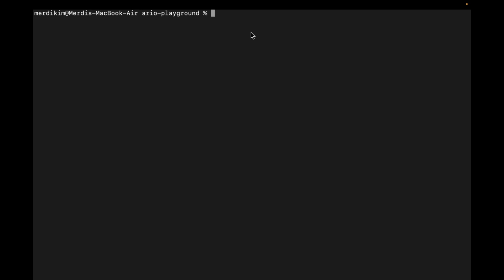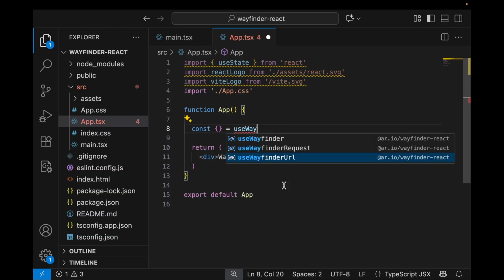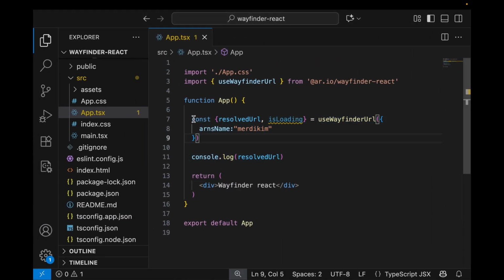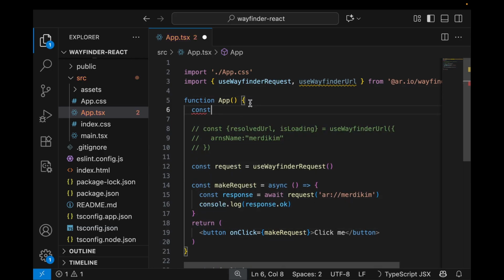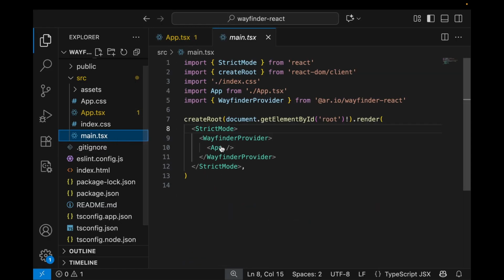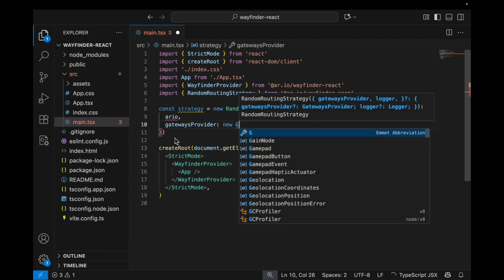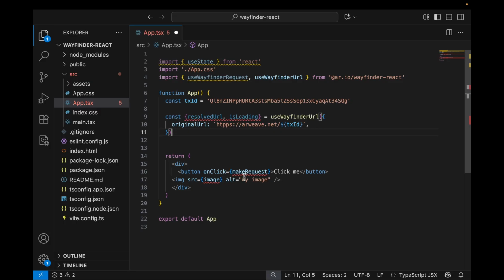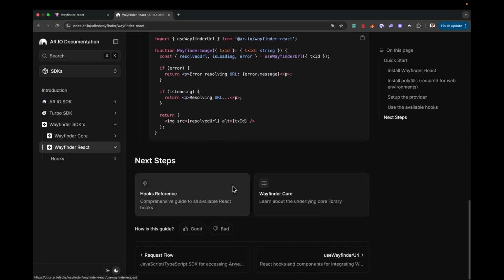Integrate Wayfinder into Your React App in Minutes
React Wayfinder tutorial — learn how to install, configure, and use Wayfinder in your React project for easy decentralized navigation on the Permaweb